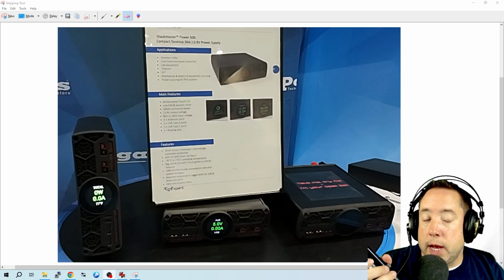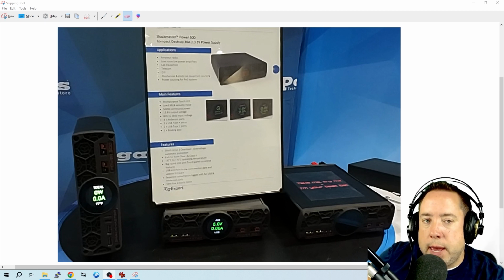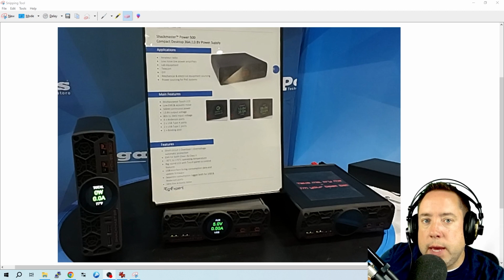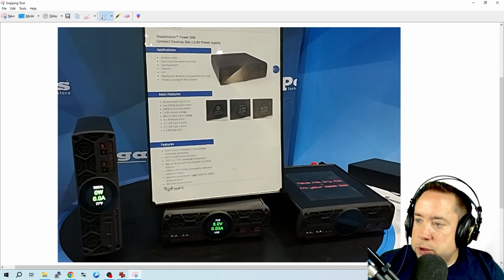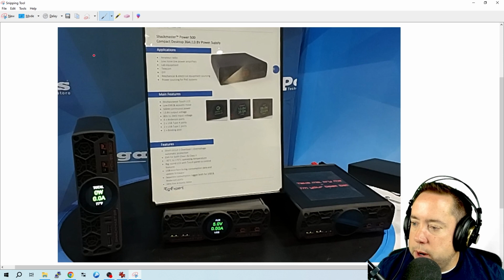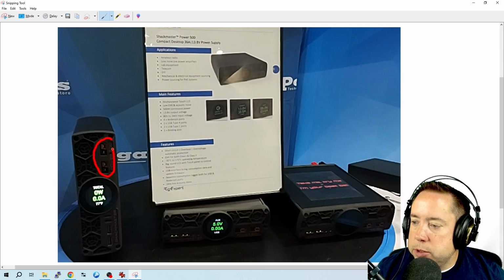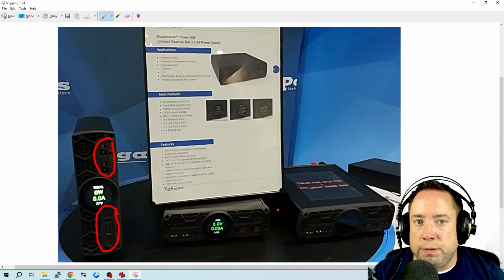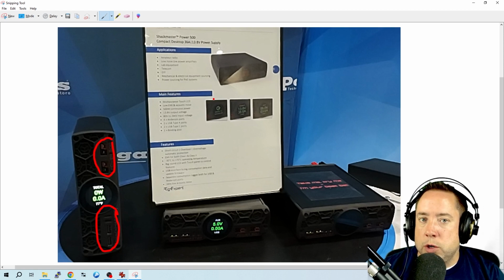RigExpert Shack Master Power Supply - Remote Shack Must Have?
Will this be the first software controlled power supply?  I take a look at the Rig Expert Shack Master Power 500 power supply.  Is it right for you remote shack?

Ham Radio Trivia - I play ham radio trivia every month on my YouTube channel.  Play for free on Kahoot while watching the stream.